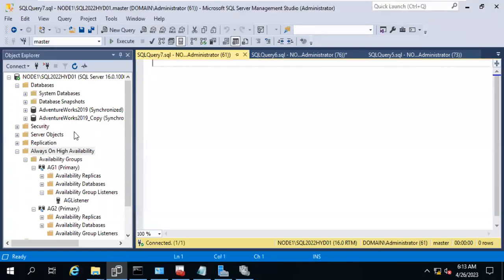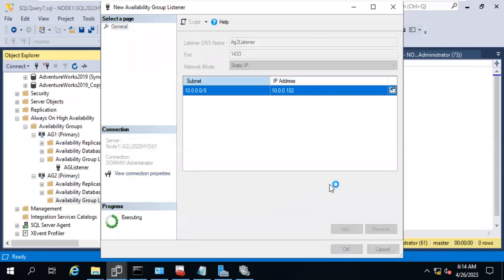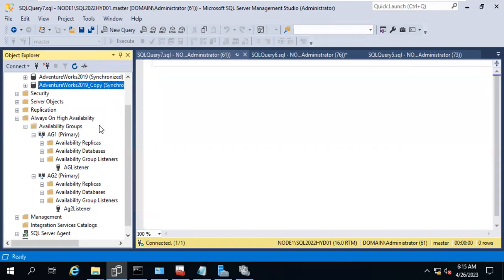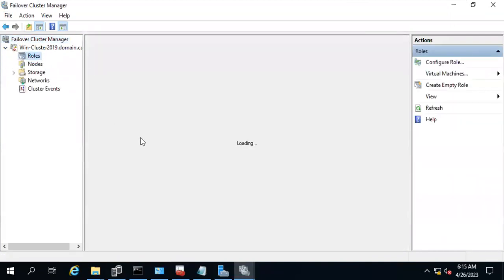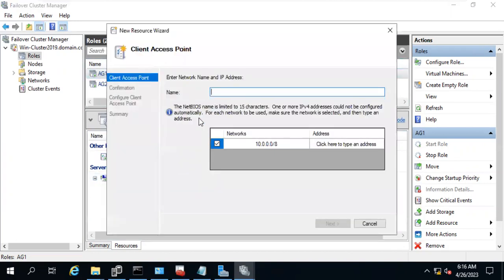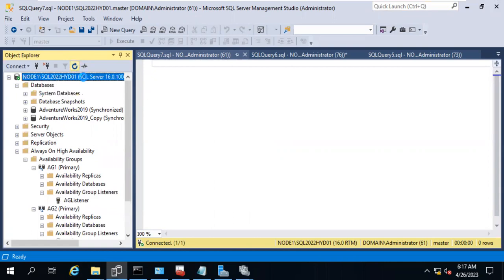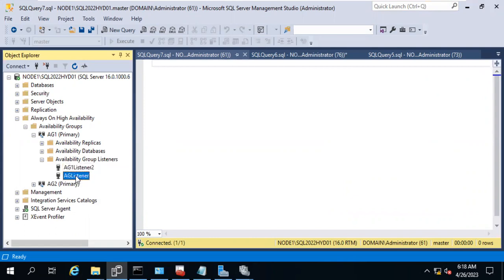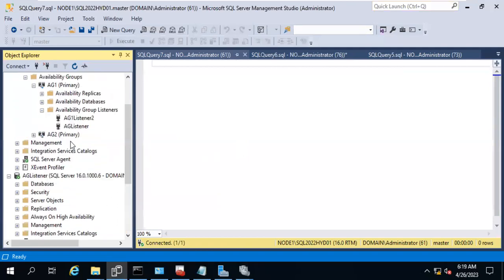Step-by-Step Guide to Adding Multiple Listeners for Always On Availability Groups in MS SQL Serve